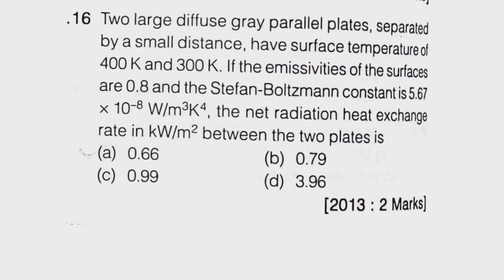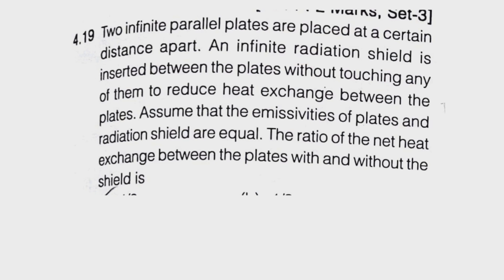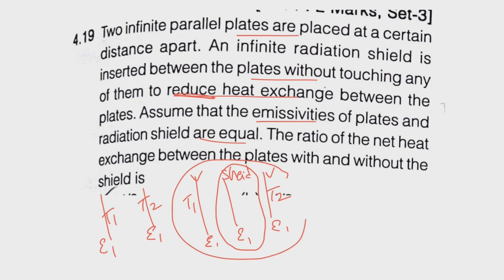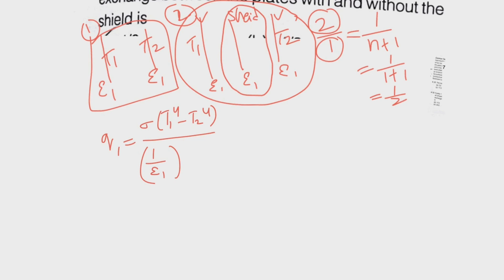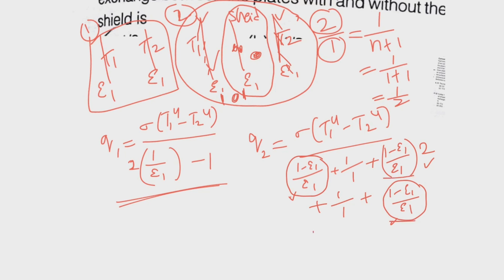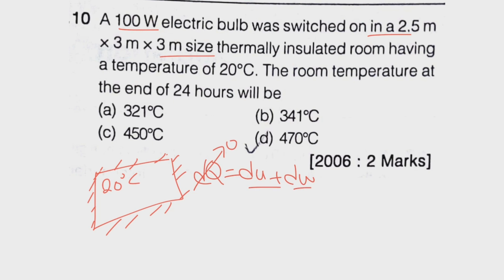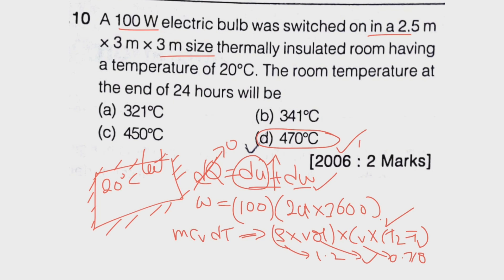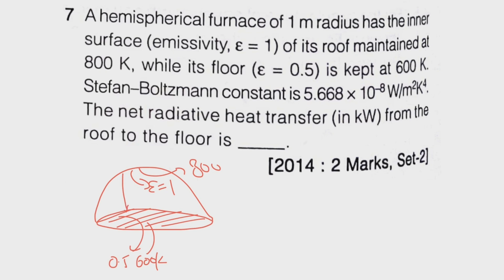Heat Transfer English P20 Questions on Radiation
this lecture series contains all chapters of heat transfer , conduction , heat exchangers, radiation and convection.

it is helpful for GATE, ESE, PSU, college students, self preparation students, and other technical exams